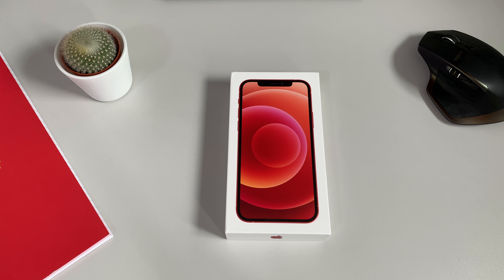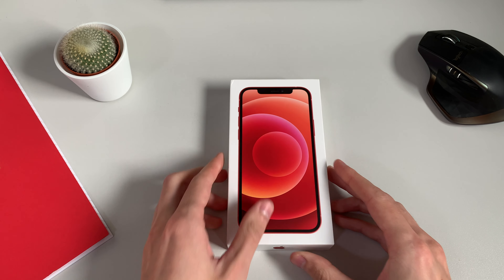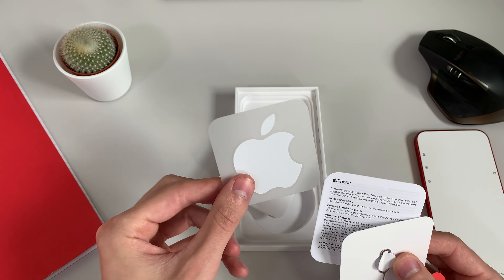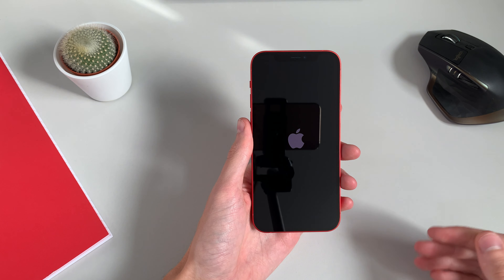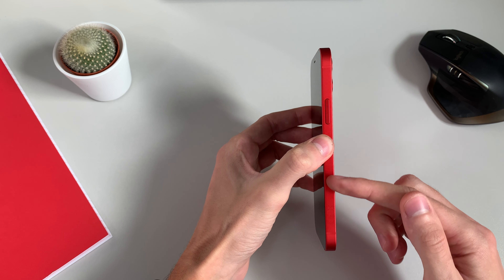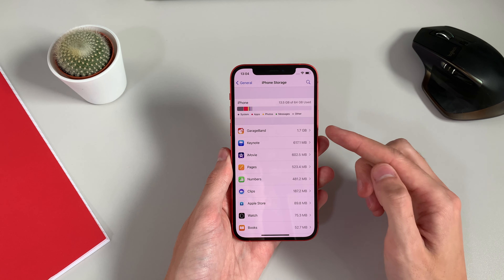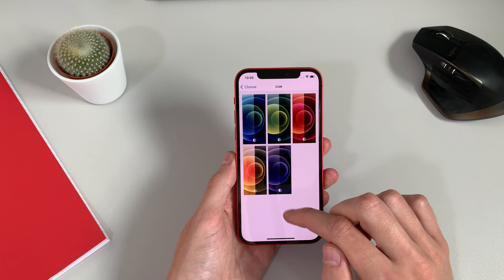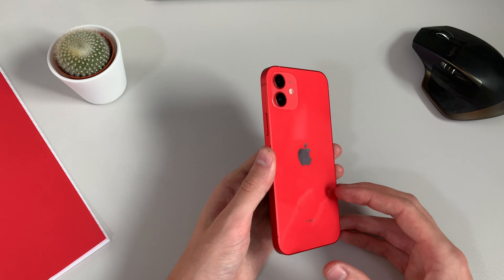iPhone 12 Unboxing & First Look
It's iPhone 12 day! So here's my back to basics, simple unboxing and first look video of the new iPhone 12 in Product Red.
Any questions you want answered, post a comment and I'll get back to you as soon as possible.